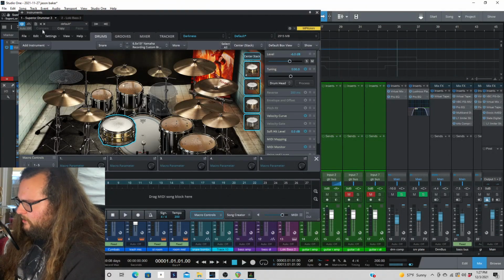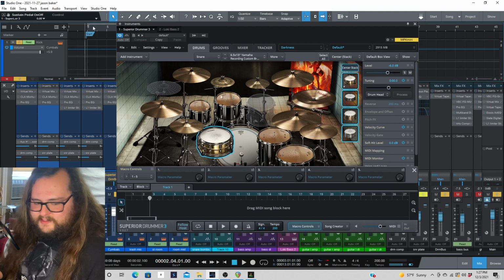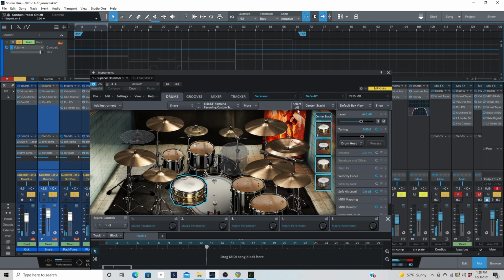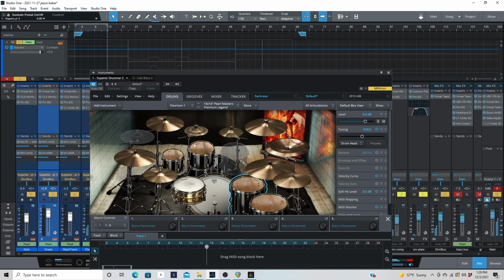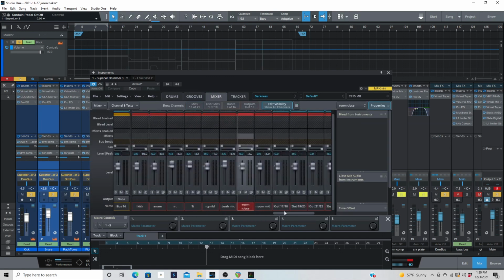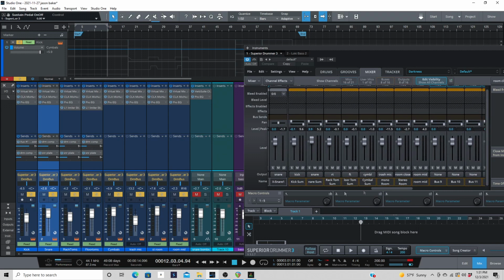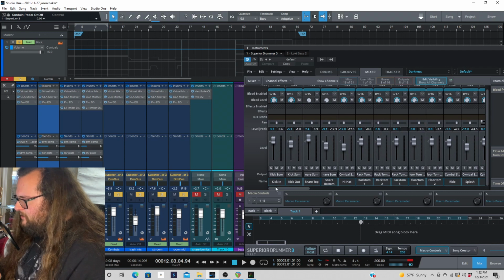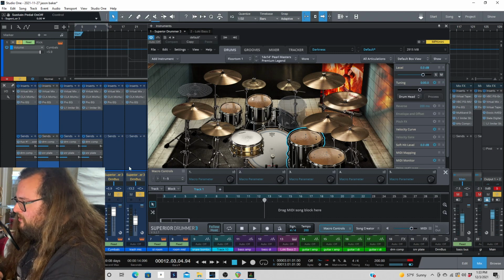Superior Drummer 3 Death & Darkness Demo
Demo of the Death & Darkness SDX from Toontrack for their Superior Drummer 3 virtual drum kit.